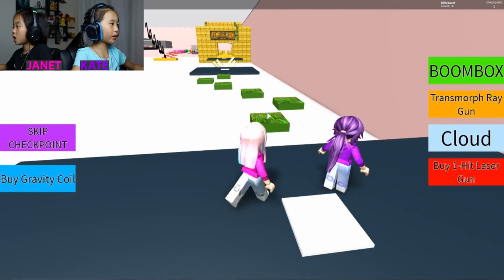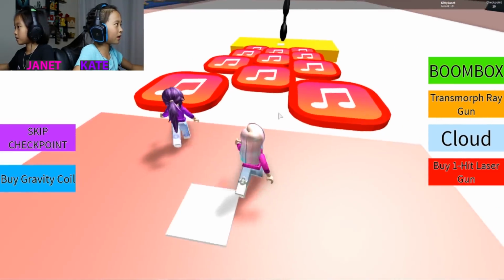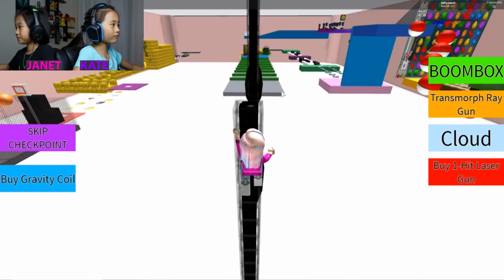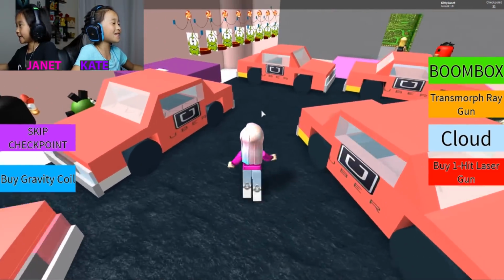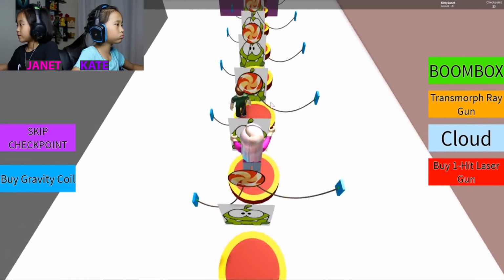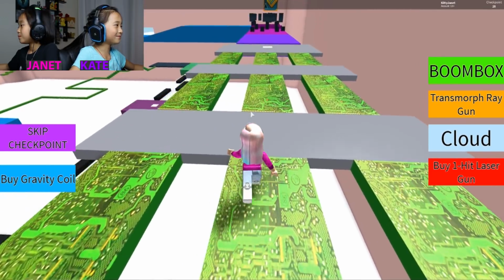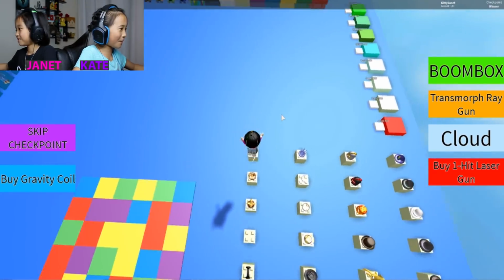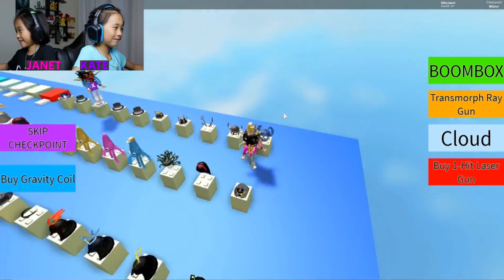Roblox: Escape the iphone X Obby / TRAPPED INSIDE AN IPHONE X! 📱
In this video, we are playing Escape the iphone X Obby on Roblox. We are trapped inside an iPhone X! Can we complete this parkour course composed of challenging obstacles and find our way out?!?!